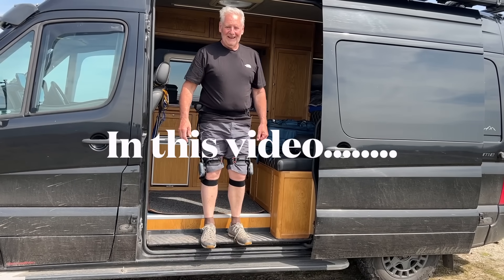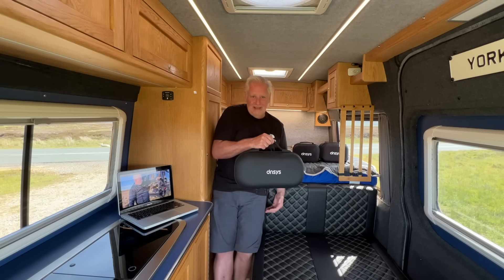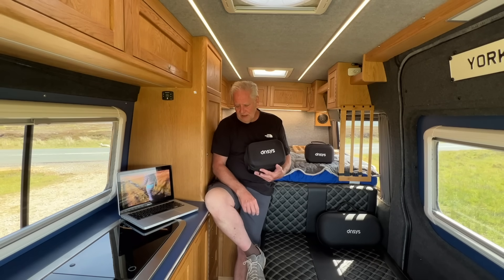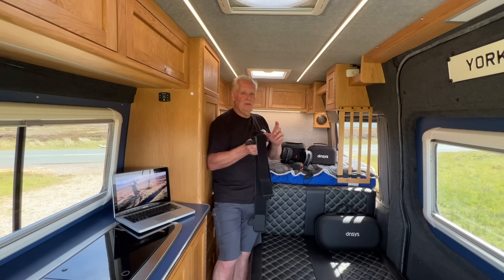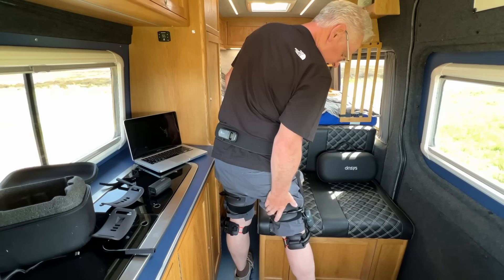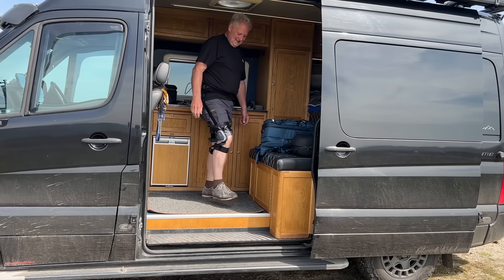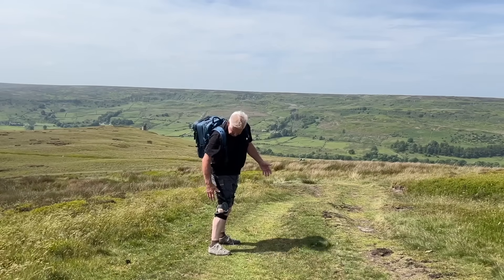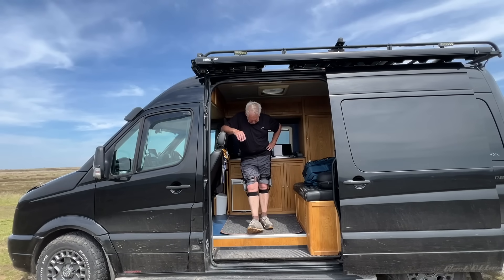Dnsys Z1 ￼Power Your “KNEES”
Hi all,
I do hope you enjoy this video and if you struggle with your knees this maybe the product for you. I’m very impressed with this and believe it’s going to help so many people get out and enjoy the great outdoors.

The Dnsys Z1 - the world’s first AI-powered knee exoskeleton, built for support and performance.

Whether you’re hiking, carrying loads, or simply looking for extra joint protection, the Dnsys Z1 is here to help you go further, with less strain.

Dnsys, our mission is to enhance human mobility through technology. With innovations like powered clothing and wearable exoskeletons, we’re helping people move better and feel more connected to the world around them.

In April 2024, we launched our first hip exoskeleton - the Dnsys X1, through crowdfunding.

Shipping began in September, and all units have now been delivered.

We’re proud to share that our backers are enjoying the product and have given us great feedback on this first-generation X1.

Now, we’re proud to introduce the Dnsys Z1 - the world’s first AI-powered knee exoskeleton, built for support and performance. Whether you’re hiking, carrying loads, or simply looking for extra joint protection, the Dnsys Z1 is here to help you go further, with less strain.